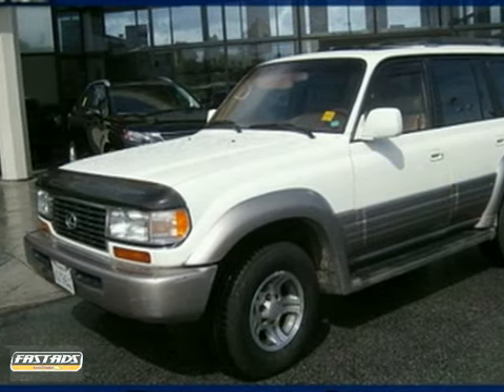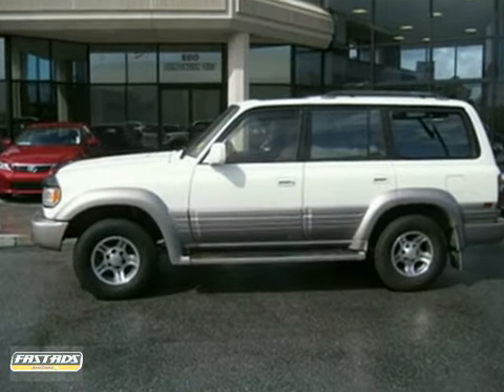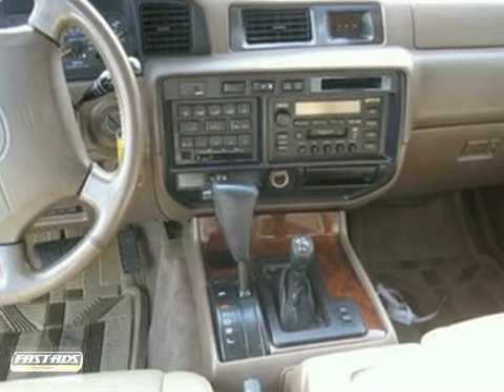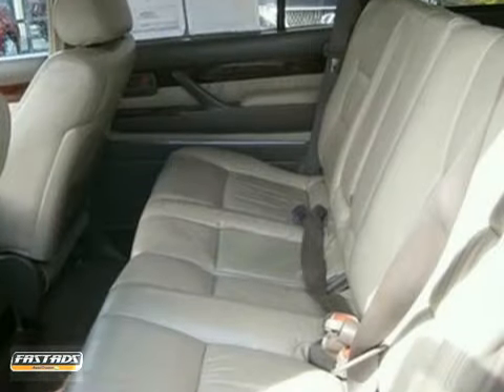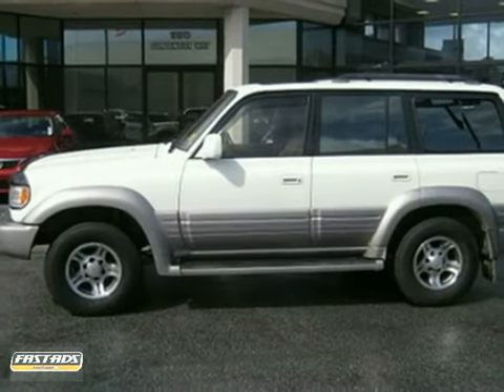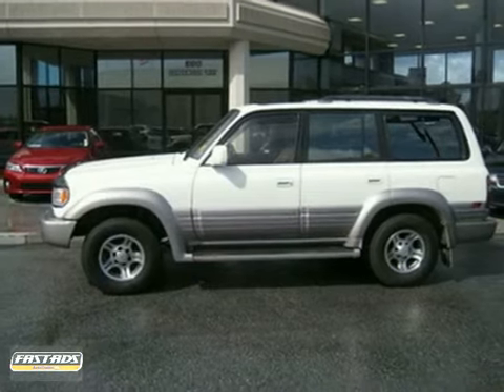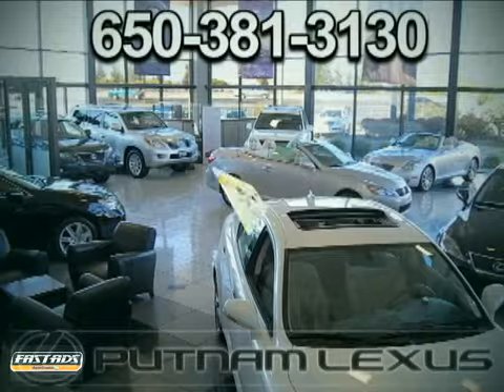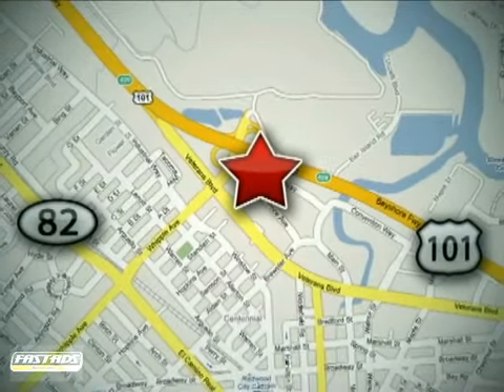1997 Lexus LX 450 400283C in Redwood City San Francisco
If you are looking for real value on a great used car, Putnam Lexus invites you to come in and test drive this 1997 Lexus LX 450, stock# 400283C. We are conveniently located near Redwood City San Francisco, CA and known for our great selection, reliability and quality. Come take a look at this 1997 Lexus LX 450 today.

Putnam Lexus
390 Convention Way
Redwood City San Francisco CA, 94063

Sunday Closed